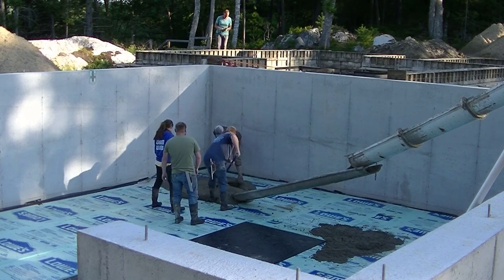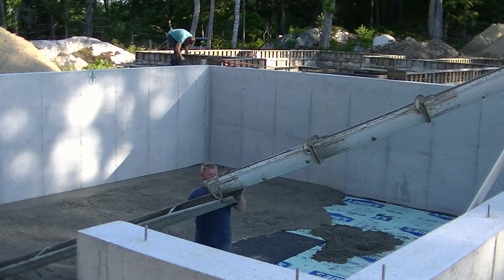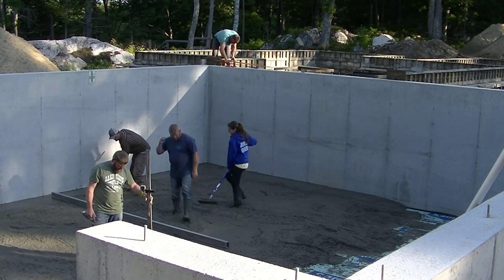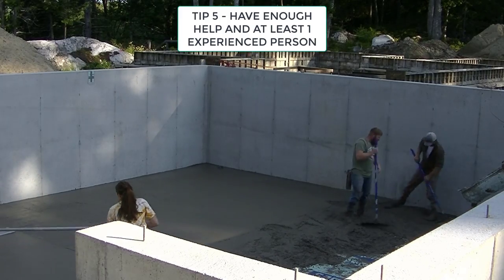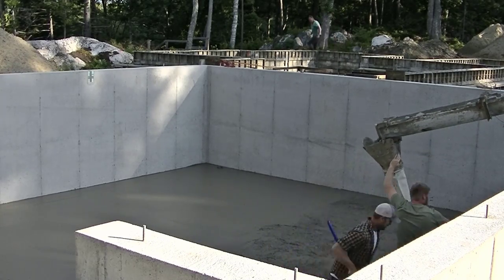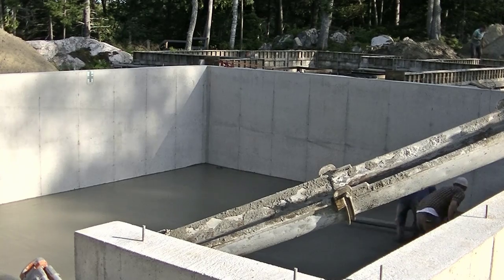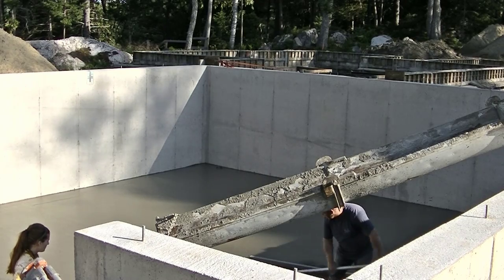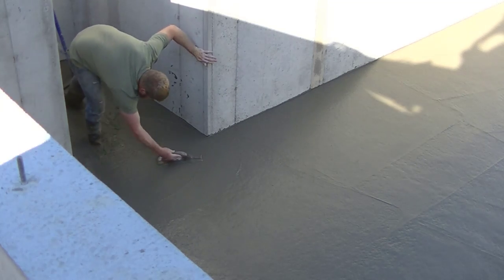Concrete Floor Pouring | Installing A Concrete Floor For Beginners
Concrete floor pouring, especially if you're a beginner, always starts with a plan. In this video I'm sharing with you my 7 top tips for installing a concrete floor.

If you don't pour concrete floors everyday like we do, these 7 tips will help to make sure you're prepared for pouring your own concrete floor.

Things like figuring your concrete yardage, calling in your order a week in advance, having the right tools, having enough help, keeping an eye on the weather, and having someone there who's experienced are a few of the tips.

Let's face it, you only get one chance to pour your concrete floor and have it be a success. Knowing these 7 tips will help make your floor pour go successfully and make sure you don't forget anything.

Having poured concrete floors for over 30 years, I have it down to a science. I'm sharing with you what I think is important for you to know before you attempt to pour your floor.

TOPCON LASER LEVEL:

DEWALT PENCIL VIBRATOR TOOL:

INVERTER GENERATOR LIKE WE USE:

HAND FINISHING KNEE BOARDS:

MAG FLOAT & STEEL TROWEL SET:

2" MARGIN TROWEL:

CONCRETE PLACER OR KUMALONG:

CONCRETE FINISHING BROOM:

CONCRETE SCREED:

CONCRETE EDGER:

CONCRETE GROOVER:

BOSCH HAMMER DRILL: